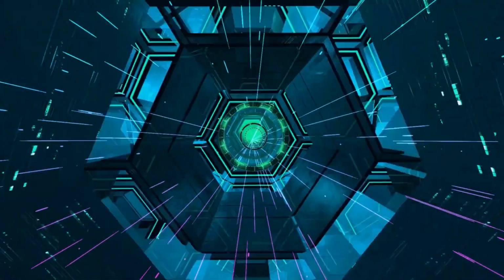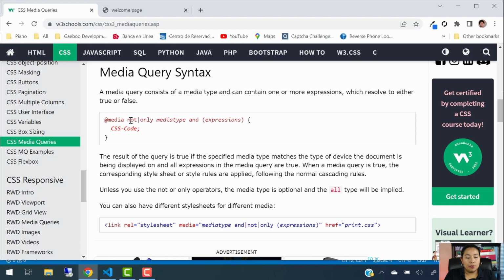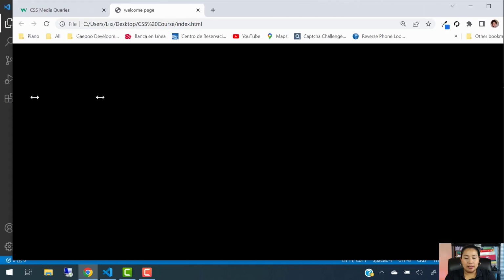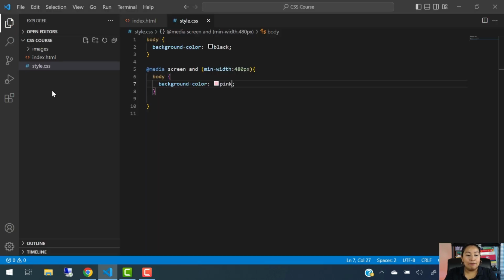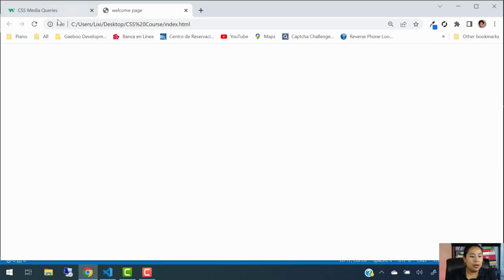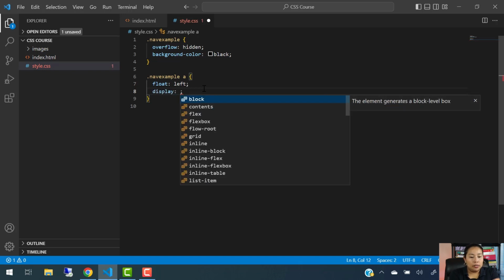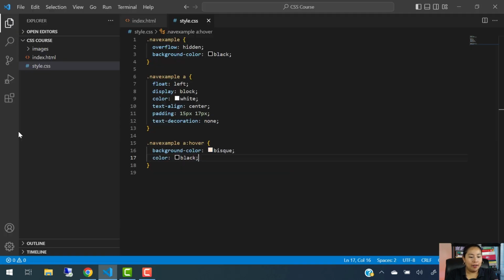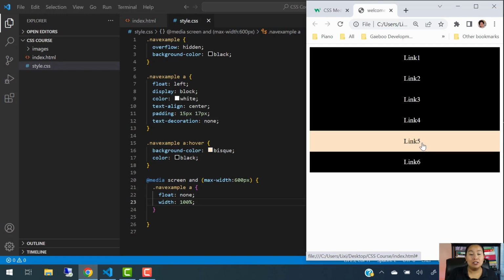Chapter 44: CSS Tutorial - Media Queries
In This video I will teach you how to use the @media rule so that you can customize your website to different type of devices.